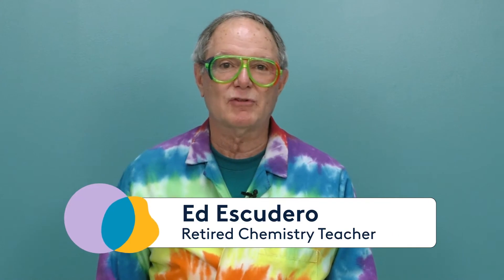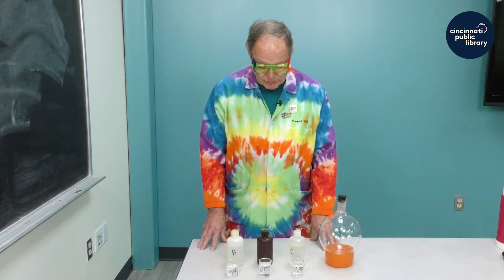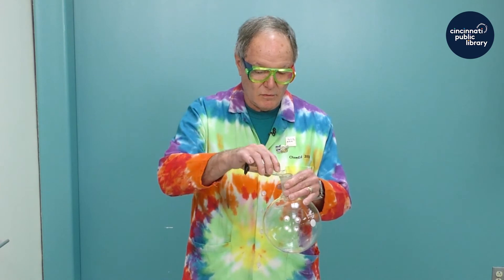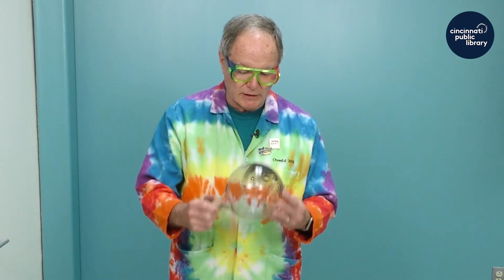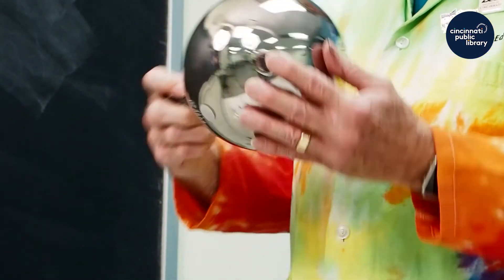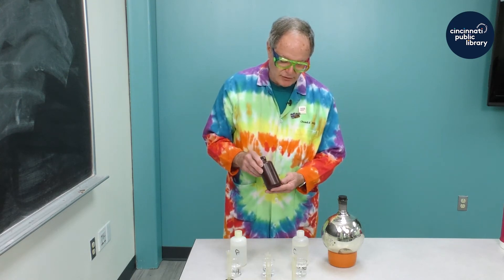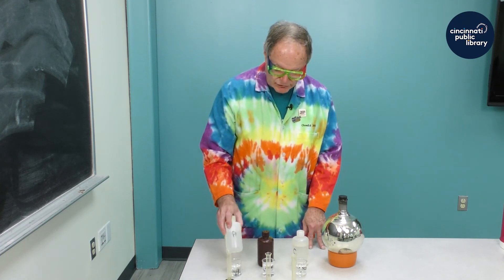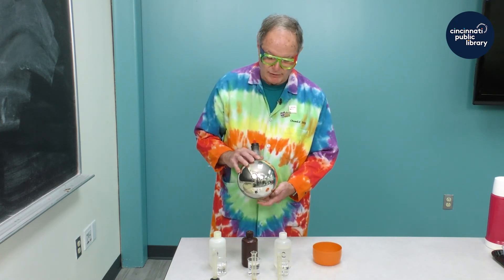STEM at Home: Silver Mirror Reaction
Retired chemistry teacher Ed Escudero, representing the local section of the American Chemical Society, demonstrates how chemicals need to be mixed well with each other in order for the reaction to take place by creating a silver mirror inside a flask.

Celebrate National Chemistry Week 2021, Oct. 17-23, 2021, with the theme "Fast or Slow... Chemistry Makes It Go!"

STEM at Home is presented by the Cincinnati & Hamilton County Public Library.